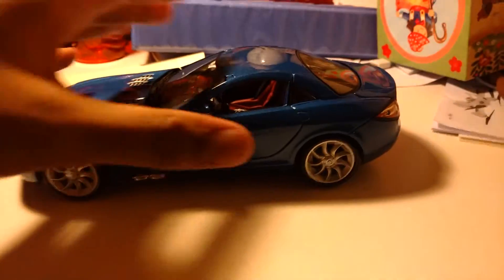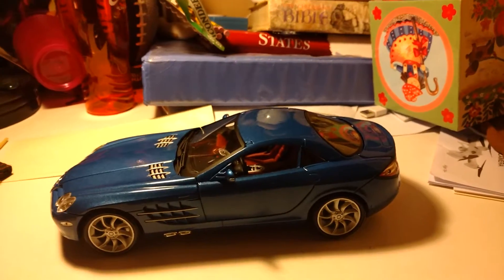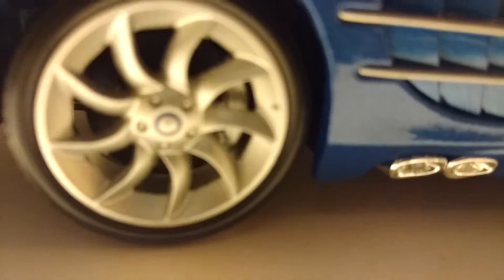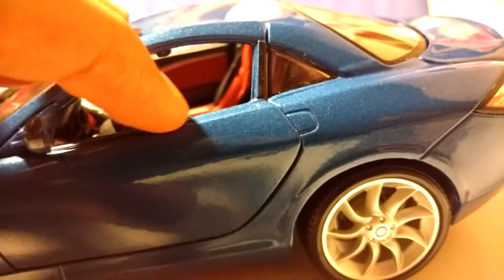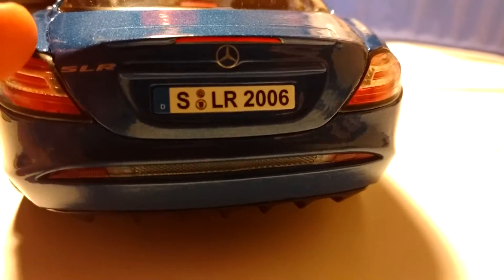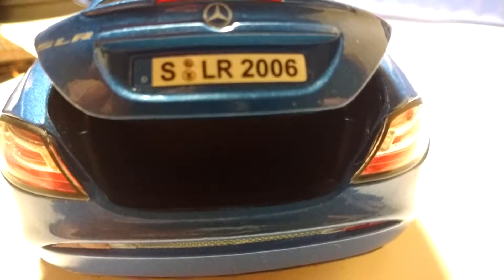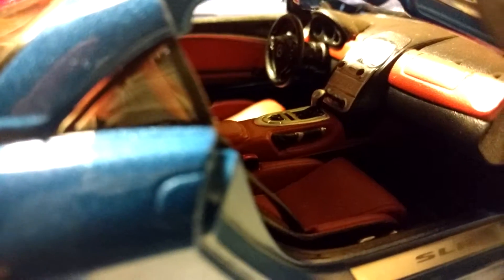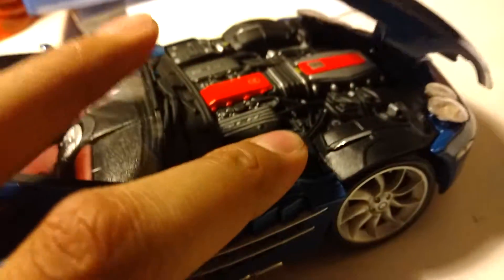SLR McLaren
In this video I'll be showing you this 2006 SLR McLaren